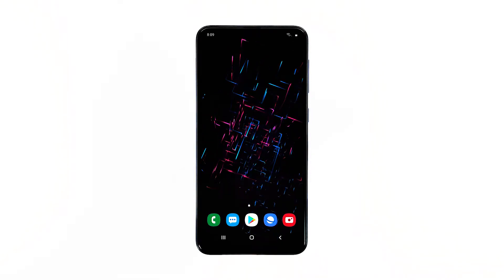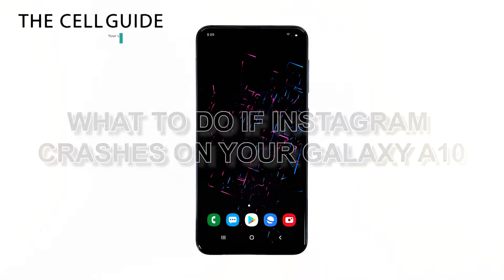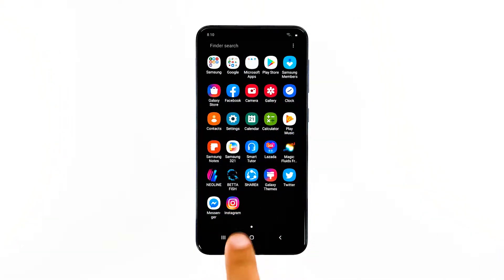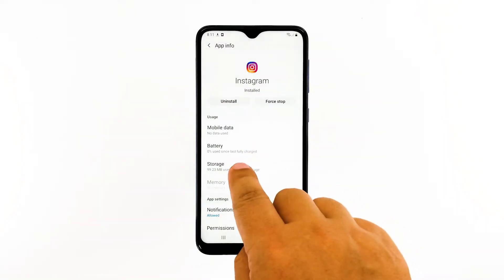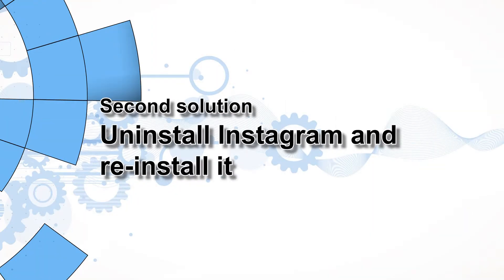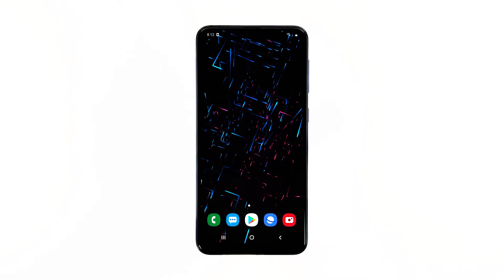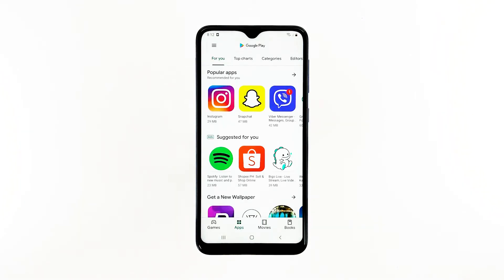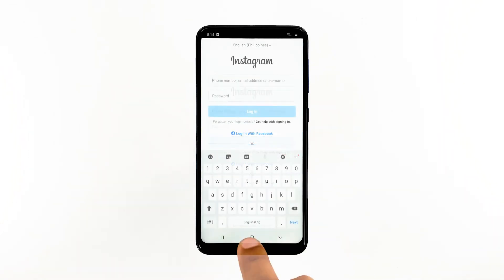Fix “Instagram keeps stopping” error on Samsung Galaxy A10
The error message ‘Instagram keeps stopping’ that’s bothering some owners of the Samsung Galaxy A10 basically means that the app has crashed or stopped working. Most of the time the error pops up when you open the app but there are times when it’s triggered by other apps as well. It may seem like a serious problem but don’t worry, there’s always something you can do about it.